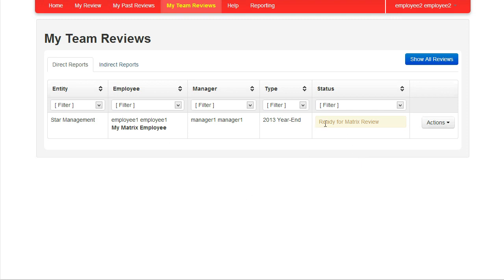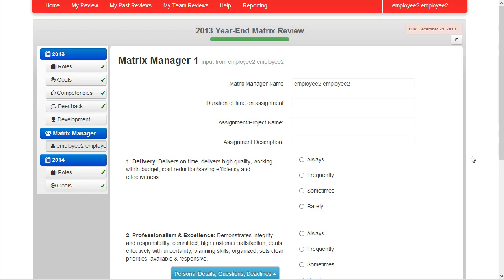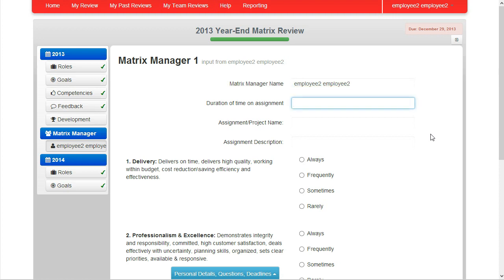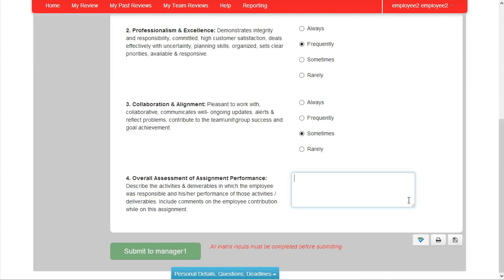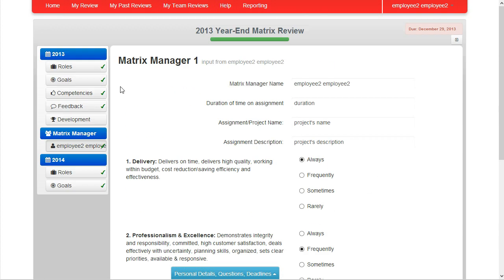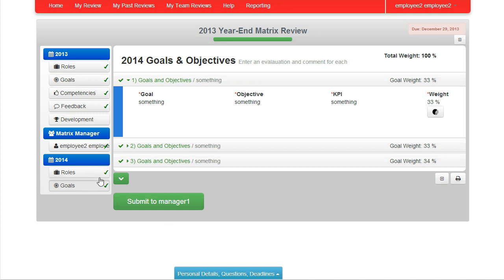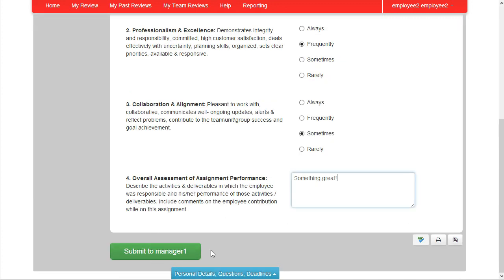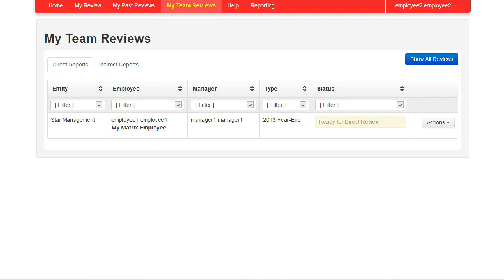2013 Year End Review as Matrix Manager